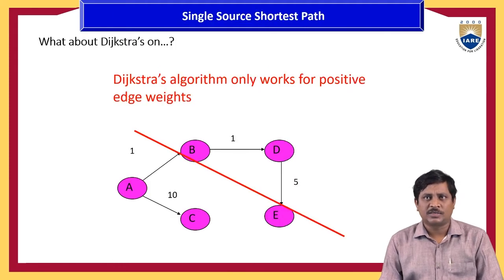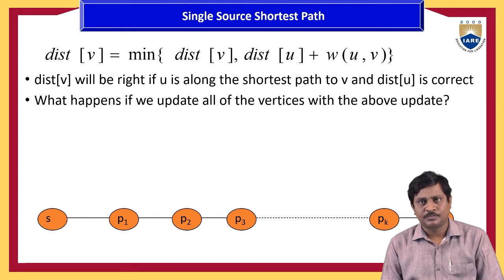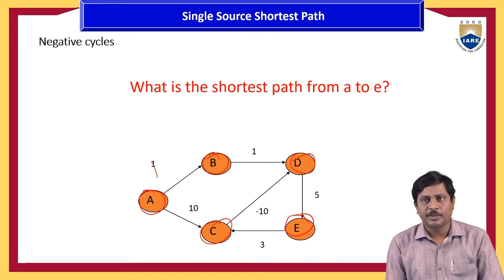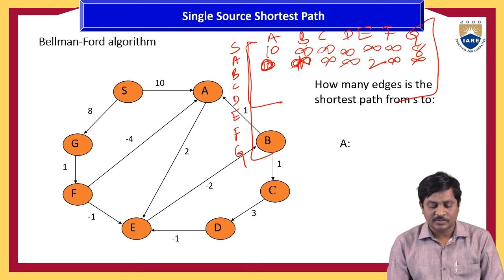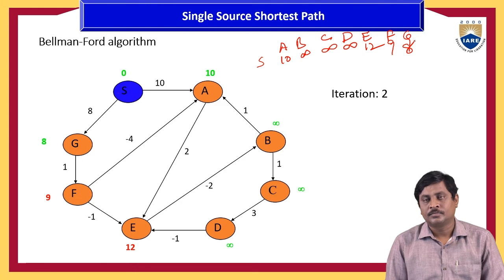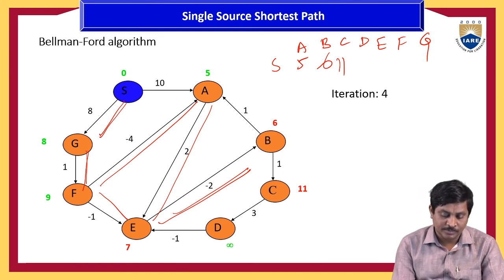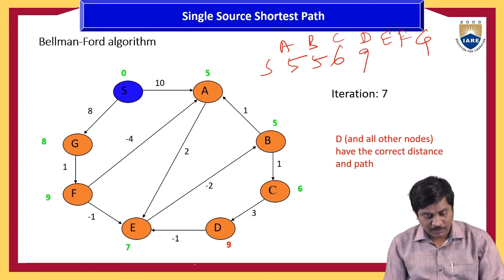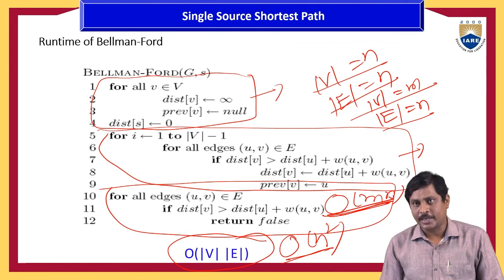Single Source Shortest Path Algorithm Bellmann Ford Algorithm by Dr. M Purushotham Reddy